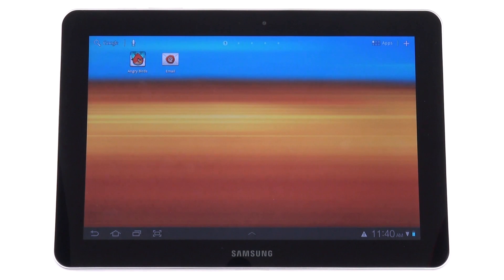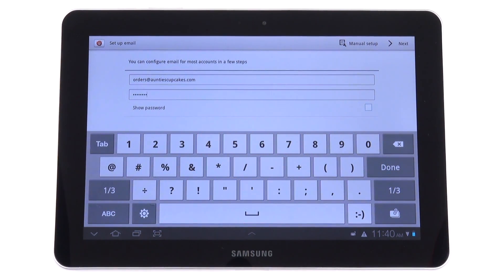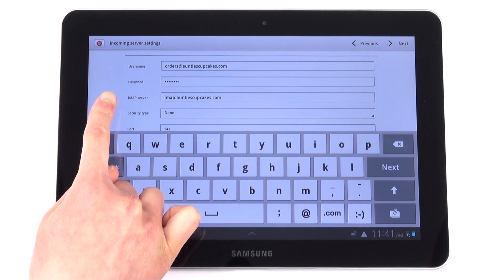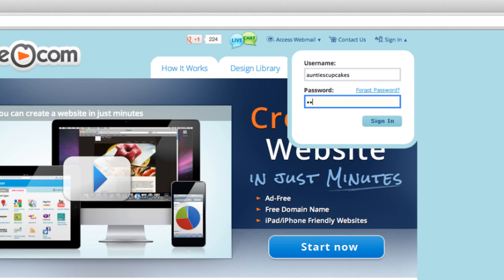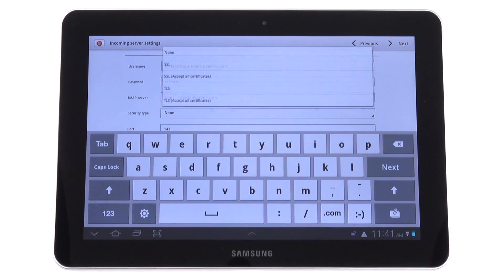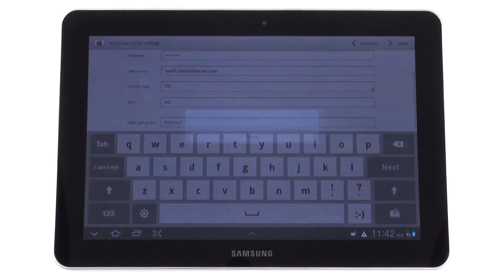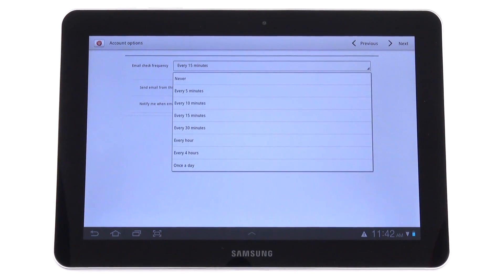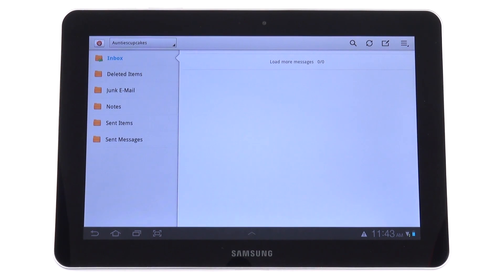Website.com: How to Set Up a Domain Email Account on Android Device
In this video, we show you how to set up a domain email account on your Android device! We were using a Samsung Galaxy Tab and we configured IMAP settings over SSL.

Build your website in 4 easy steps:

1. Choose your domain
2. Pick a template
3. Add your content
4. Click "Publish"